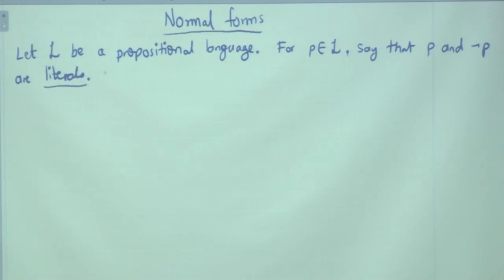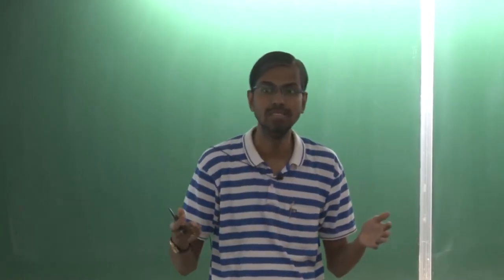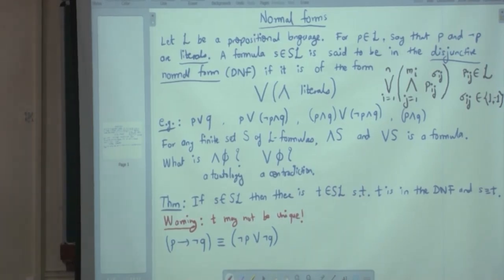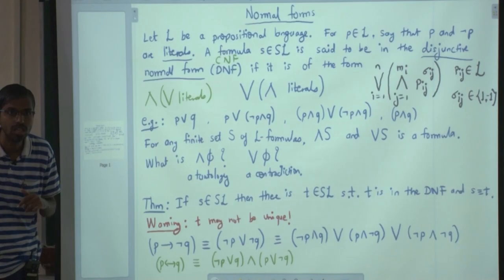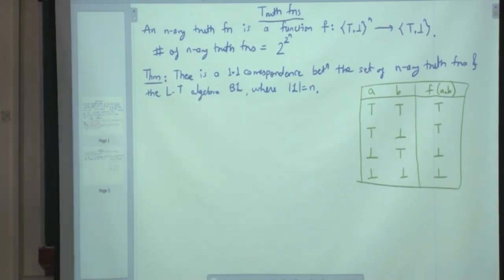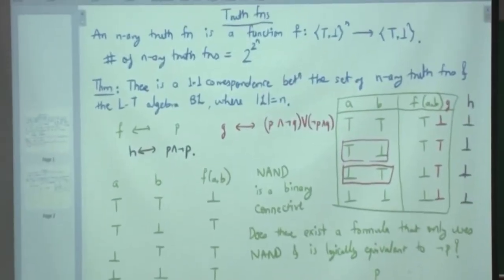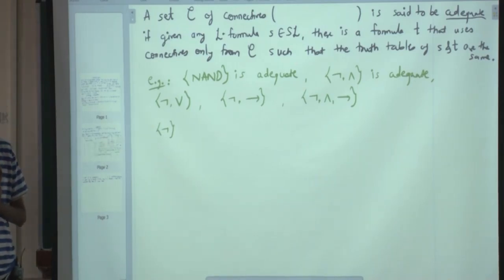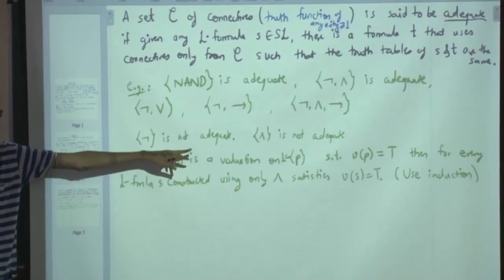Propositional Logic: Normal Forms of formulas and Adequacy of connectives